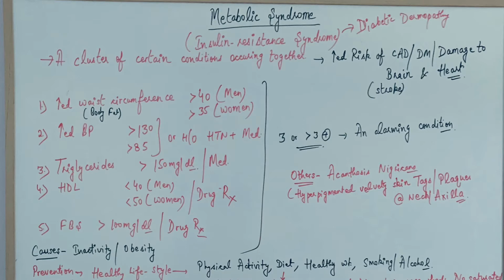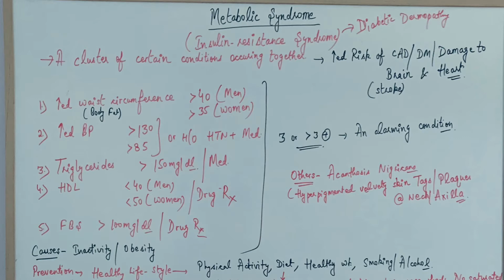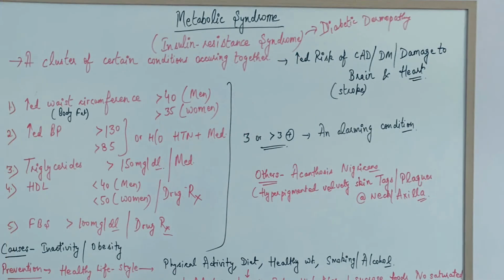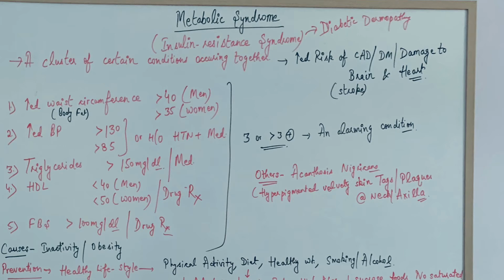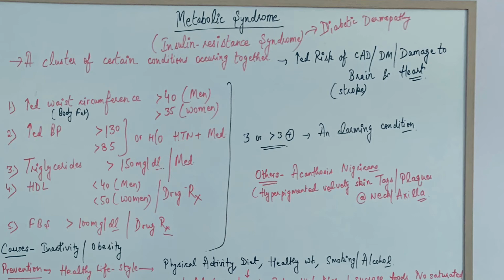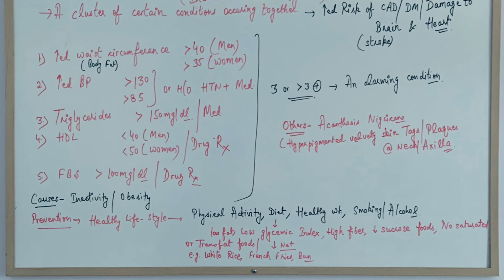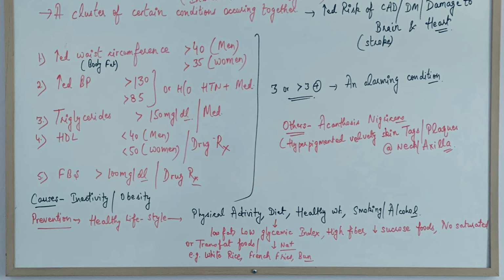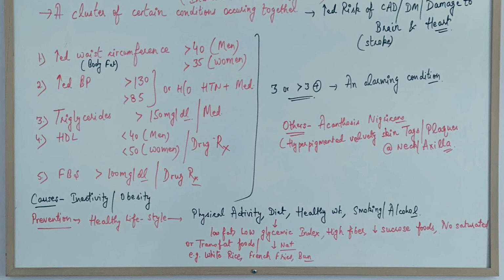Metabolic Syndrome : Points A Nurse Should Know